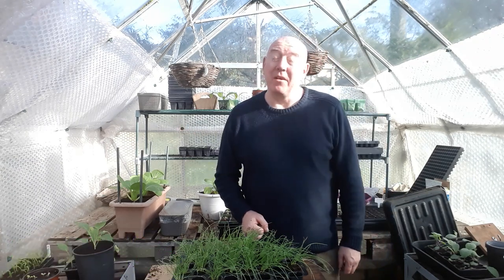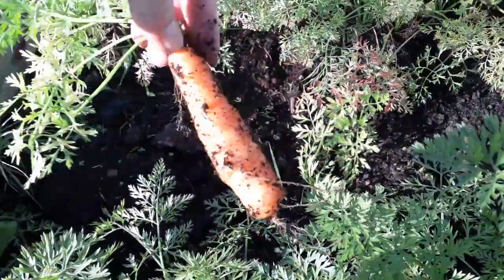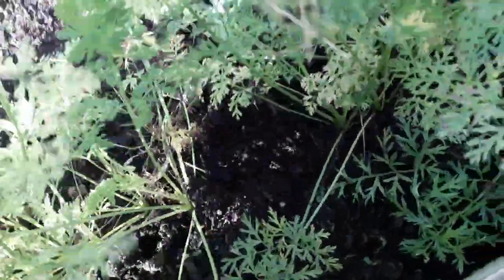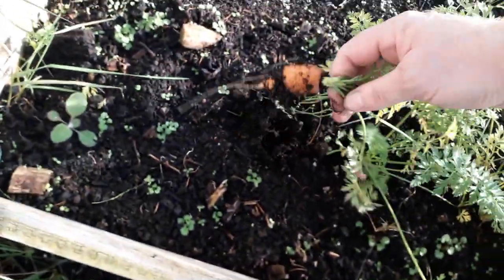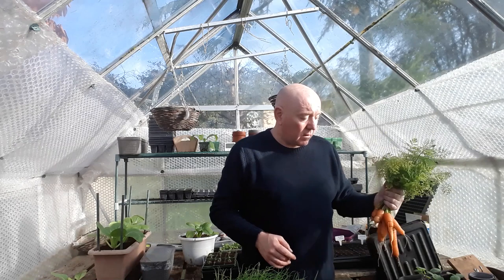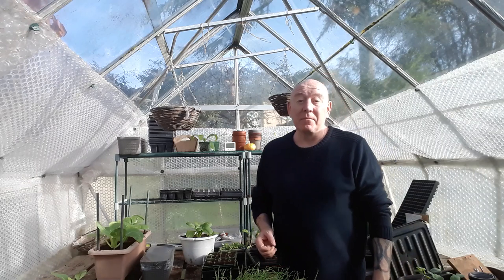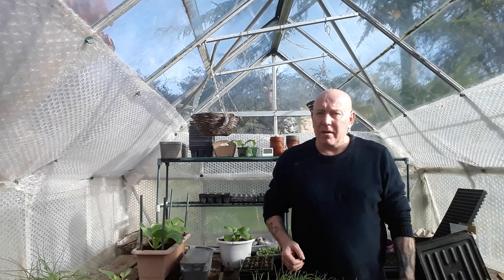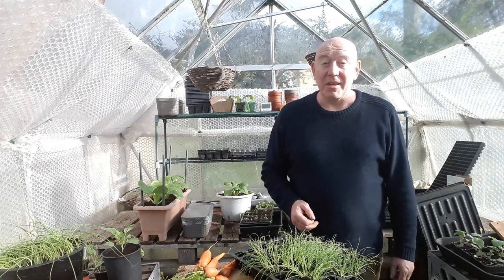[Gardening Allotment UK] [Grow Vegetables At Home ]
Thank you for your support